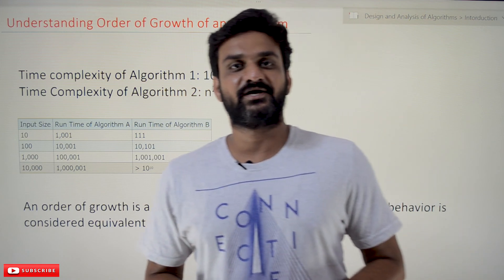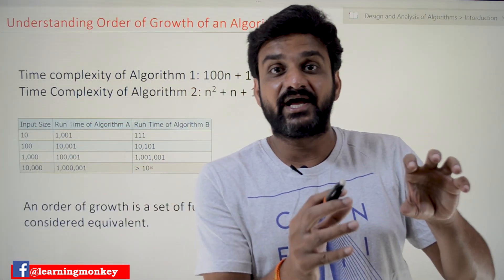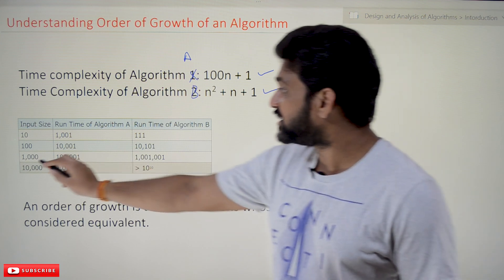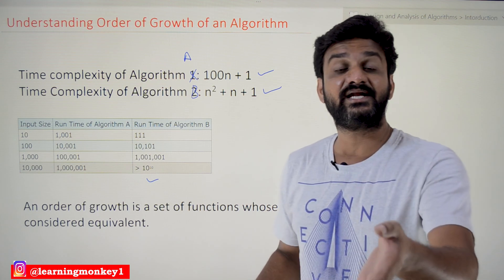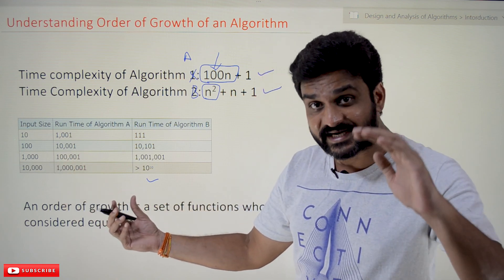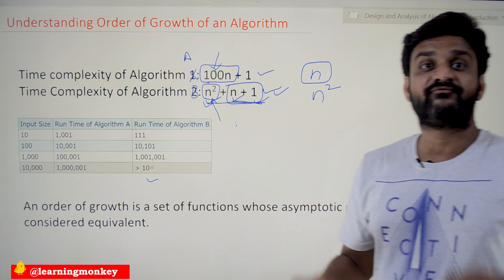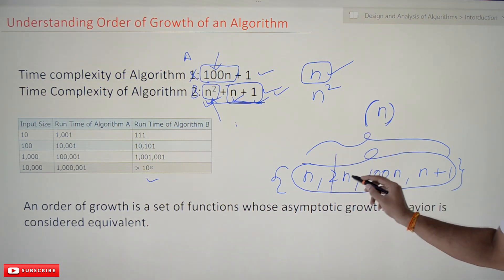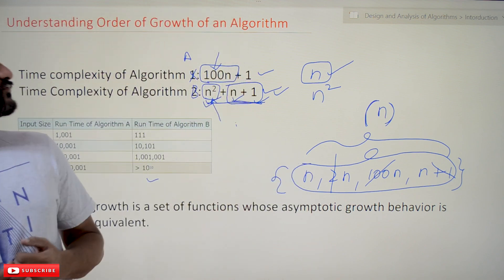Understanding Order of Growth of an Algorithm || Lesson 14 || Algorithms || Learning Monkey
Understanding Order of Growth of an Algorithm

In this class, we will try Understanding Order of Growth of an Algorithm.

We have already discussed the concept of time complexity in our previous videos.

To understand the concept of Order of Growth of an algorithm, we will consider the following time complexities of algorithms.

The time complexity of Algorithm A: 100n + 1

The time complexity of Algorithm B: n2 + n + 1

As shown below, let’s try to analyze the number of steps these algorithms execute as the input size increases.

At the input size of 10, Algorithm A will execute more steps than algorithm B.

At the input size of 100, both algorithms will execute almost equivalent steps.

At the input size of 1000, the number of steps executed by algorithm B is more compared to algorithm A.

The important point to understand is as the input size increases, the significance of the lower-order tems and the coefficients of higher-order tems is negligible.

The number of steps executed by the algorithm or order of growth of an algorithm is dependent on the higher-order term.
Definition of Order of Growth

Order of growth is a set of functions whose asymptotic growth behavior is considered equivalent.

From the above definition, consider the following time complexities of the algorithms.

{n, 2n, 100n, n + 1}

From all the above set of time complexities, all algorithms’ growth behavior is equivalent to n.